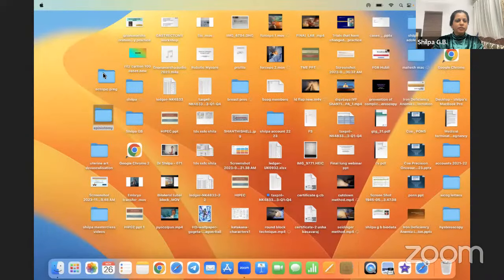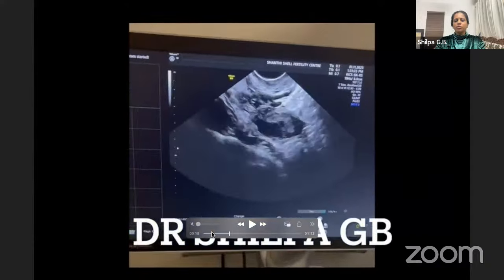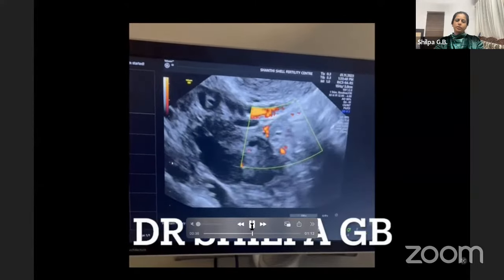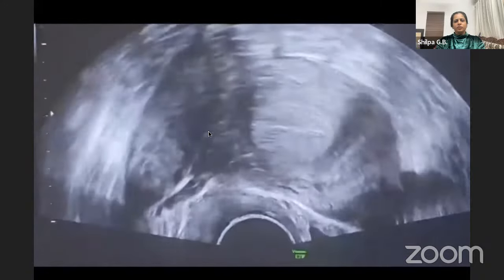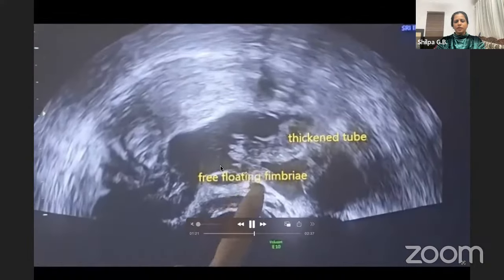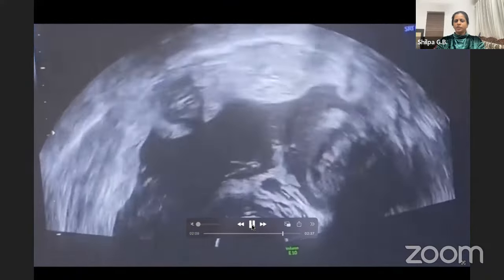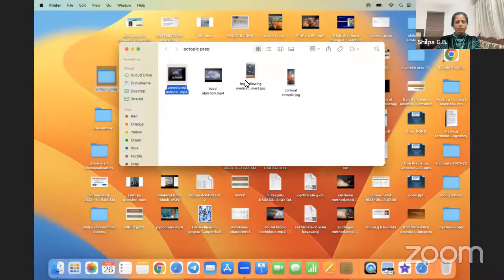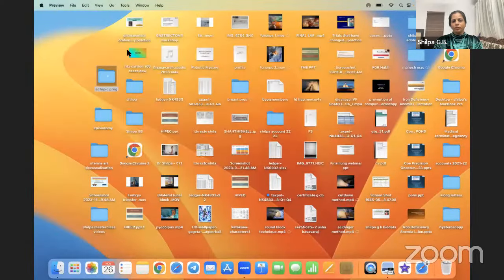Obstetrics Masterclass- Ectopic Pregnancy | Ultrasound Diagnosis and Medical Management | Shilpa G B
Welcome to a crucial episode of our Obstetrics Masterclass series! In this session, we focus on "Ectopic Pregnancy" with a special emphasis on Ultrasound Diagnosis and Medical Management, guided by the expertise of Dr. Shilpa G. B. Join us as we explore this important aspect of obstetric care.

Ectopic pregnancies pose unique challenges and require prompt diagnosis and management. Dr. Shilpa G. B. provides valuable insights into the role of ultrasound in diagnosing ectopic pregnancies, along with the medical management considerations.

Key takeaways from this masterclass:
Understand the importance of ultrasound in diagnosing ectopic pregnancies.
Learn about the characteristic findings and diagnostic criteria on ultrasound.
Gain insights into the medical management approaches for ectopic pregnancies.
Explore considerations for patient care, safety measures, and optimizing outcomes in the context of ectopic pregnancies.

Whether you are a healthcare professional seeking to enhance your obstetric skills or someone interested in understanding the diagnosis and management of ectopic pregnancies, this masterclass offers invaluable information that can make a significant impact.

Join us for an informative discussion led by Dr. Shilpa G. B. on ectopic pregnancy, ultrasound diagnosis, and medical management. Your journey to comprehensive obstetric knowledge begins here!